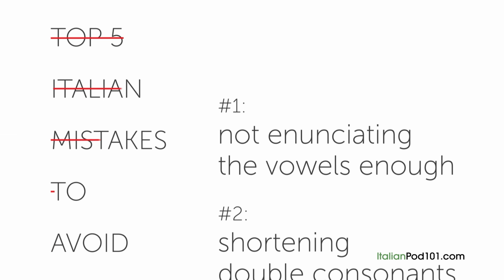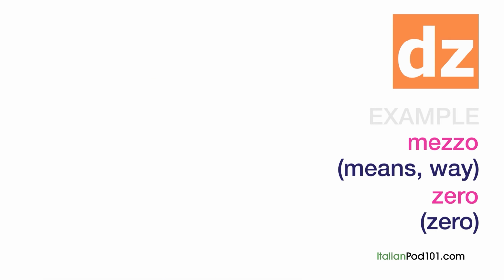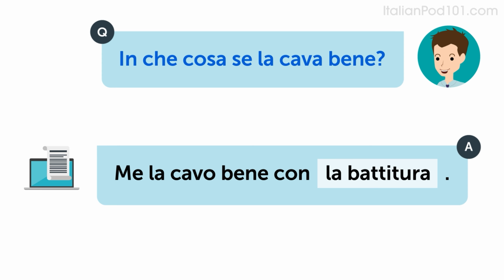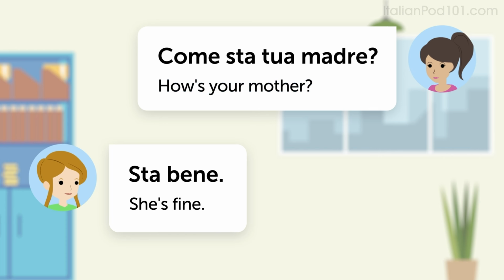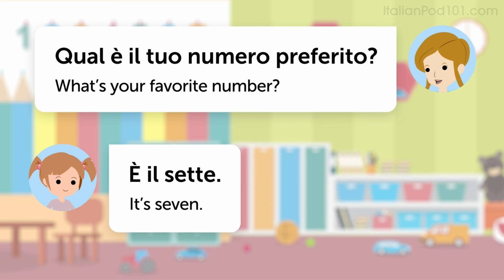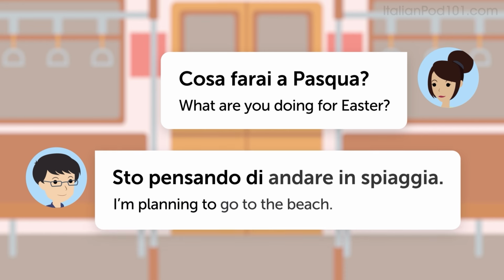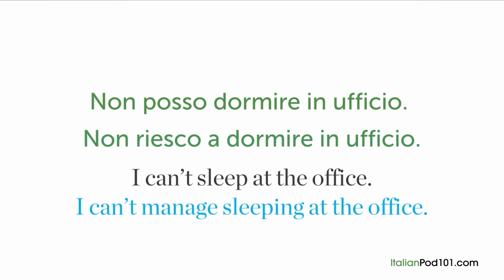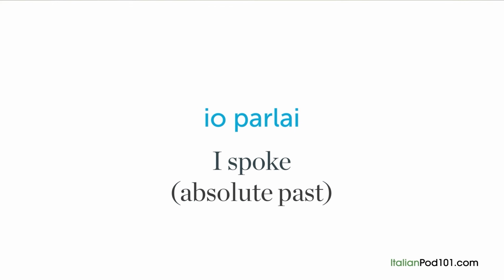Fix Your Italian Speaking in 150 Minutes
If you don't understand much Italian and want to be able to understand and speak it, this video is made for you because we will help you improving your Italian skills and progress in your Italian studies.